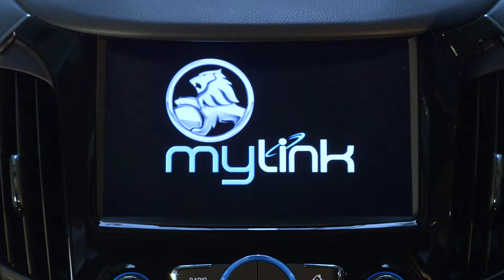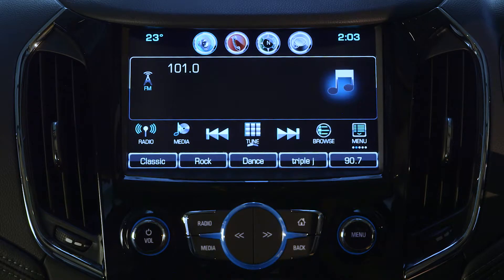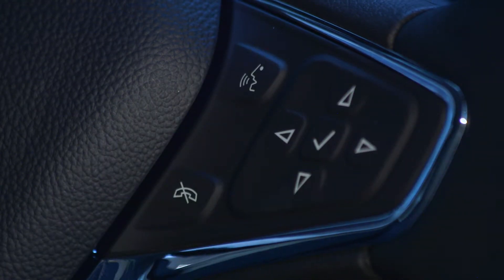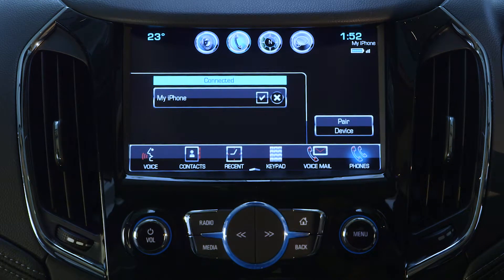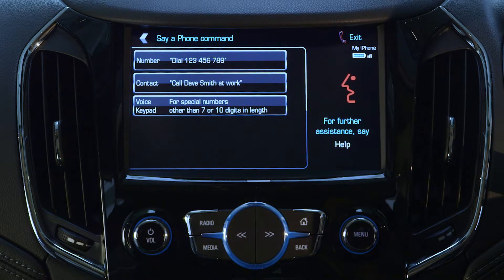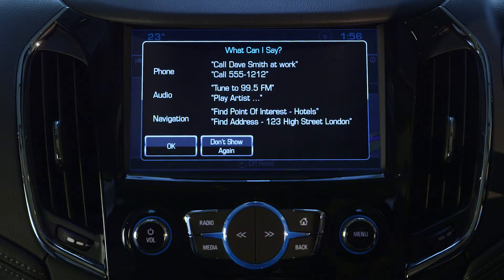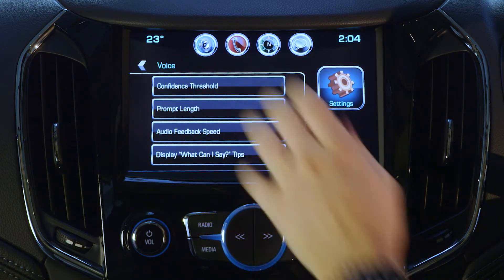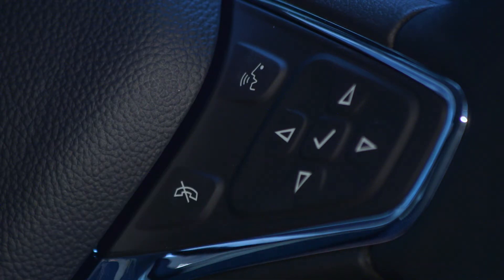Astra Sedan - How do I use the speech recognition system?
How do I use the speech recognition system?